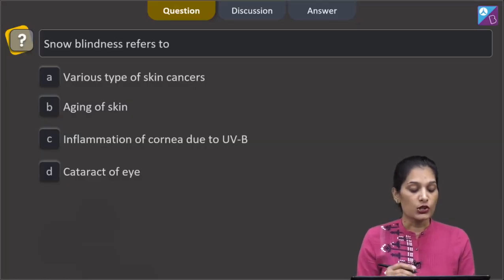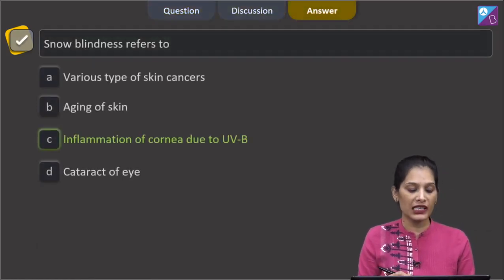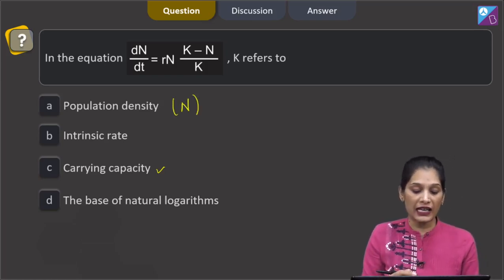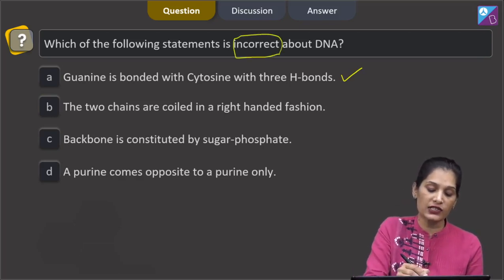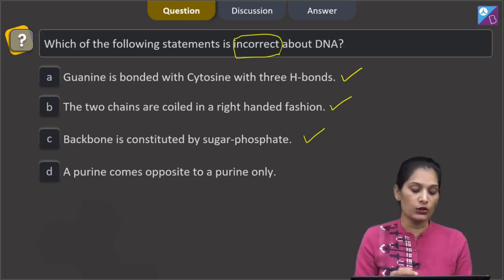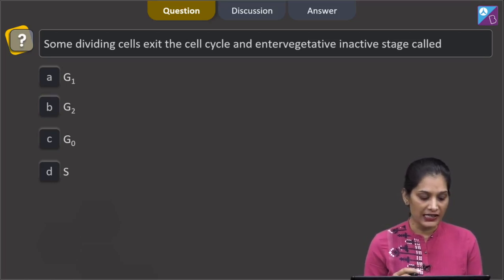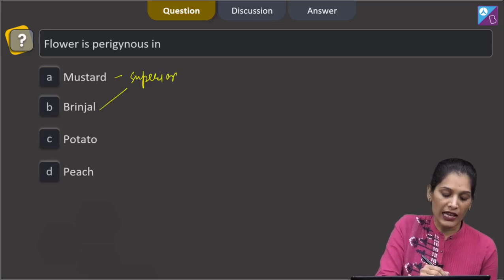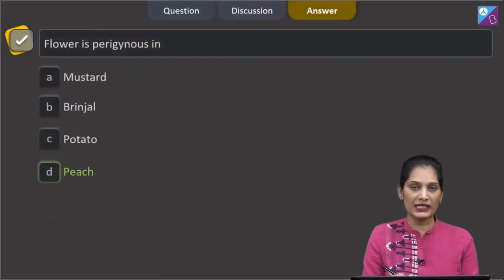Aakash BYJU’S Pre Neet Mock TEST 4 BOTANY SECTION A Q 106 to 110